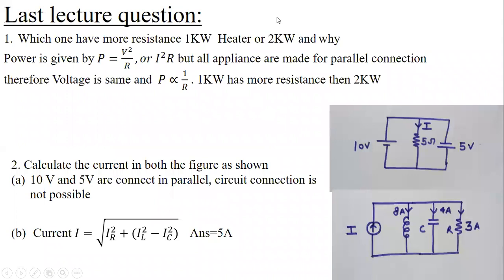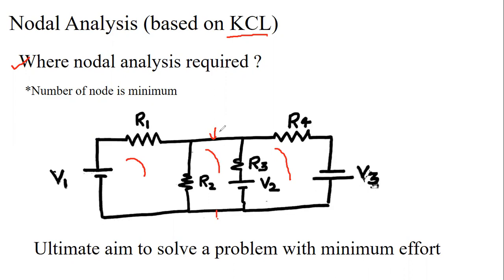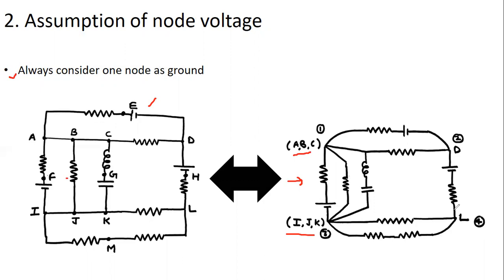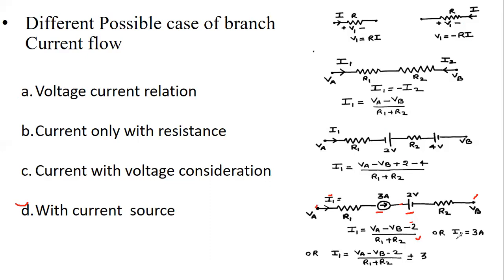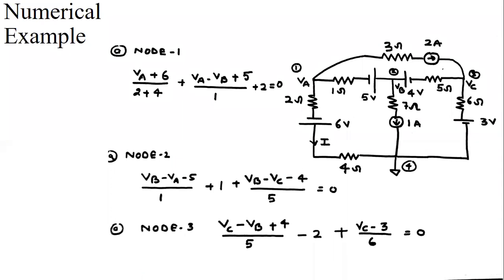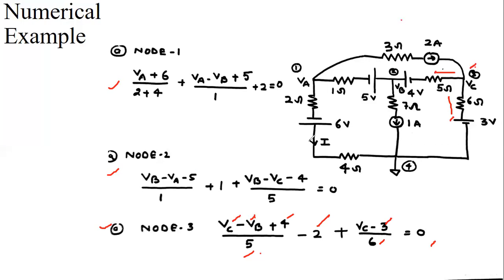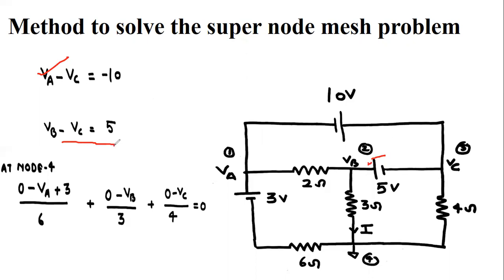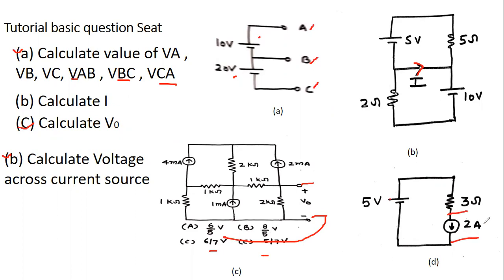L02:Nodal analysis with concepts of super node analysis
After completing this lecture student can easily solve the problem with nodal analysis and know what is super node analysis, some basic concepts questions have been given so that students can solve a network problem with efficient manner, help student to prepare them selves for different competitive exam(IES, GATE, PSU)for any query you can call on or mail at